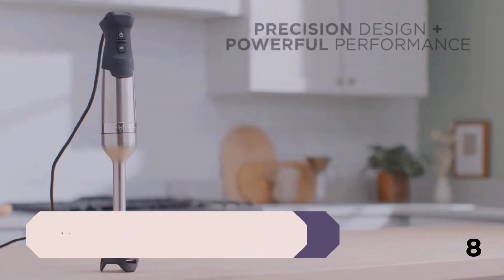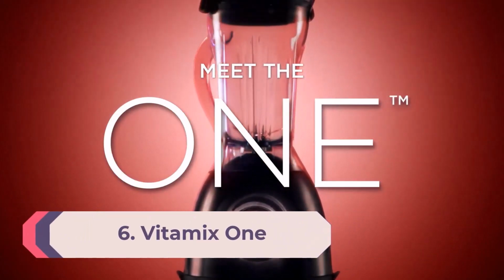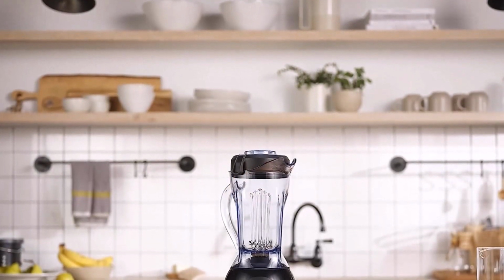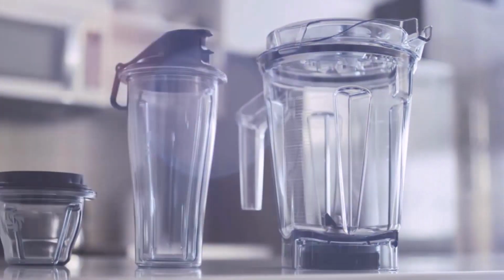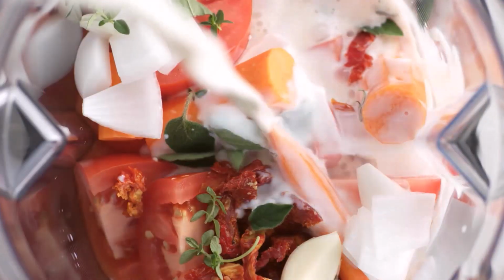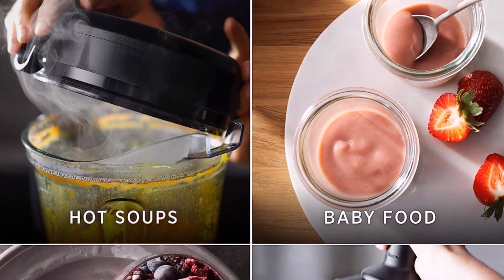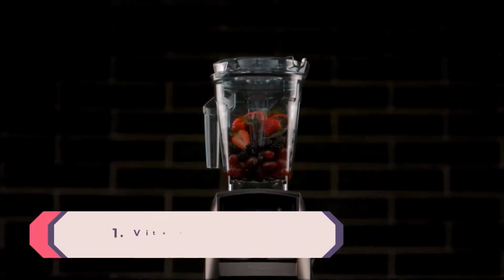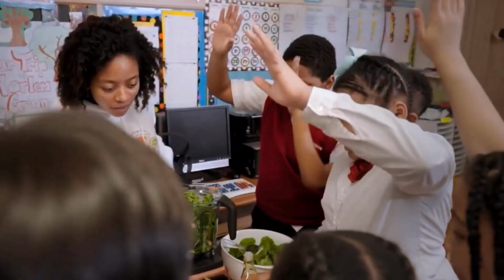Top 7 Best Vitamix Blenders 2023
This video helps you to find out best vitamix blenders 2023 on the market. So Get best vitamix blenders from here.

In this video Portions of footage are not original content produced by TechGuide. Portions of stock footage of products were gathered from multiple sources including, manufacturers, and various other sources.
"All claims, guarantees, and product specifications are provided by the manufacturer or vendor. TechGuide cannot be held responsible for these claims, guarantees, or specifications"